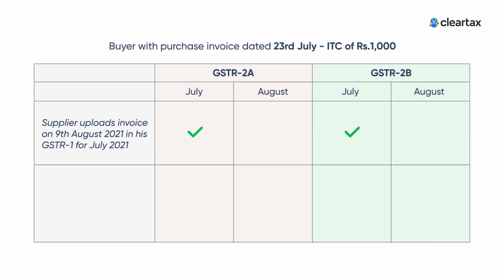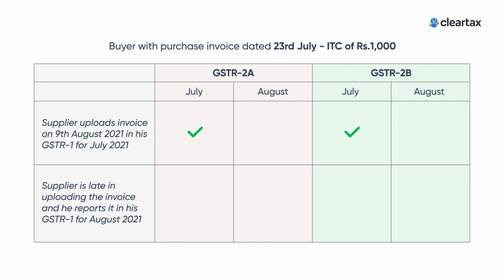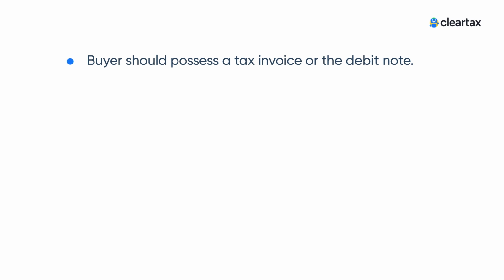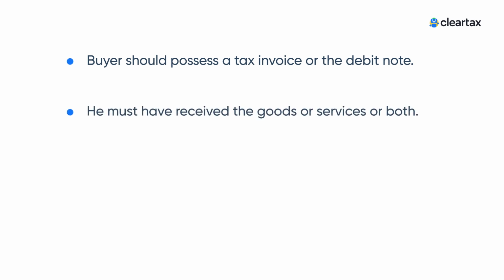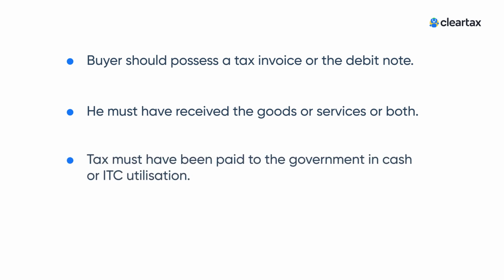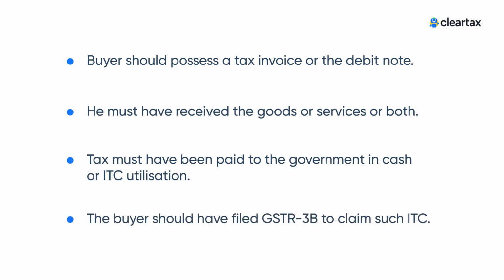ITC Claim in GSTR-3B | GSTR-2A / GSTR-2B / Books of Accounts for 100% ITC Claim | Input Tax Credit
Confused about which record to check for claiming ITC in your GSTR-3B? Watch the video to learn about the applicability and importance of GSTR-2A, GSTR-2B and books of accounts for claiming accurate Input Tax Credit (ITC) as per the latest GST law.

GSTR-2B was the most recently introduced auto drafted static return whereas, GSTR-2A is an auto-drafted dynamic or real time return that is almost as old as GST. GSTR-2B becomes very convenient for a taxpayer to refer for ITC claims when compared to GSTR-2A, also reiterated by the CBIC.

The video covers the following aspects at length:
0:00 Introduction
1:00 What are GSTR-2A, GSTR-2B and basic differences?
1:39 Reasons why GSTR-2B is convenient when compared to GSTR-2A.
2:04 Practical illustration to understand the differences.
4:43 What does the GST law prescribe for ITC claims?
5:22 Can I refer to books of accounts for ITC claims and the precautions
7:20 GST reconciliation for accurate ITC claims

Try ClearGST software and finish your ITC reconciliations in no time and without any hassles. Visit gst.cleartax.in to explore now!

Try ClearPro app for getting GST news and updates, GST calendar, GSTR filing status and many more GST compliance features on the go!